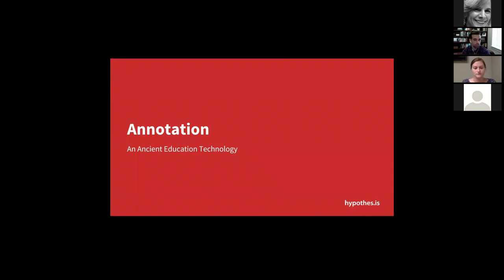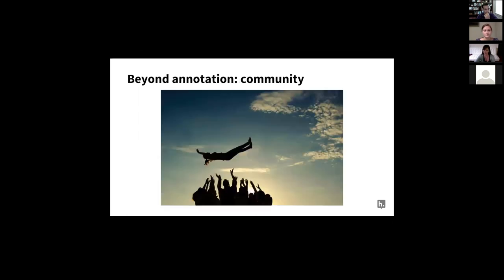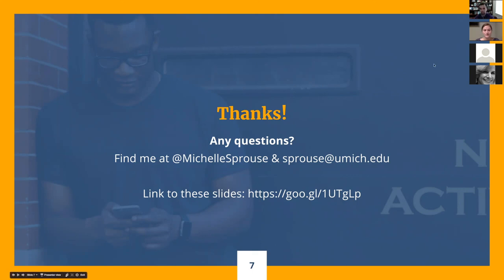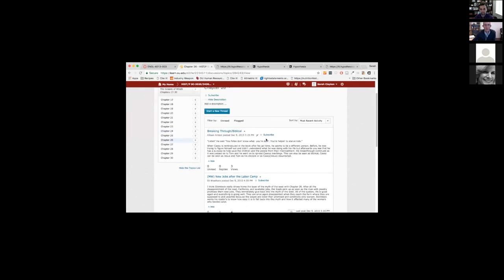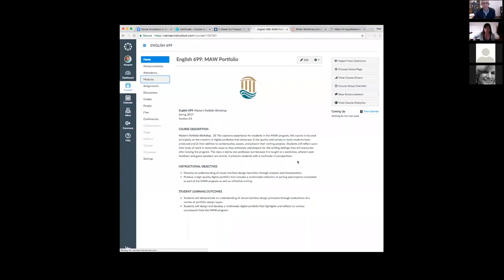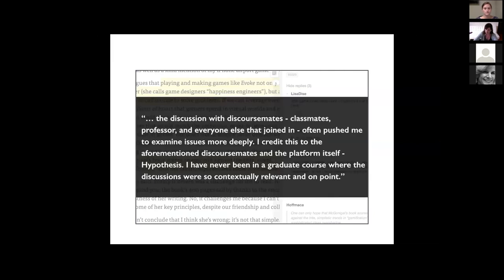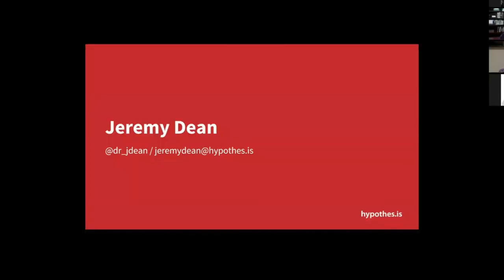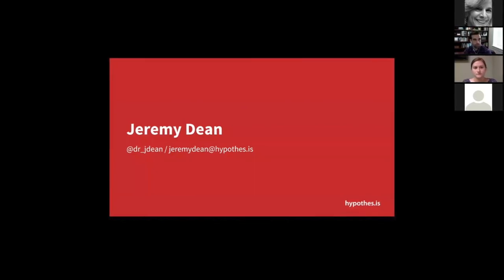Hypothesis Webinar: The Pedagogy of Collaborative Annotation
Sign up to learn more and join other educators piloting Hypothesis in Canvas

In our first Canvas webinar introducing the Hypothesis app, we didn’t have enough time to discuss the most interesting aspect of collaborative annotation: its pedagogy. On 19 April, we reconvened to focus more on what actually happens when working with this new technology in the classroom, hearing directly from educators currently implementing collaborative annotation in their classrooms both inside and outside the LMS.

- how to prompt student annotations
- annotation assignments and rubrics
- encouraging student collaboration
- multimedia writing
- scaffolding annotation practice across a term
- to grade or not to grade annotations
- leveraging annotation work in other curricular projects

You may have missed our live webinar on 19 April 2017, but you can watch the recording  and view the slides to learn more about the pedagogical value of collaborative annotation.